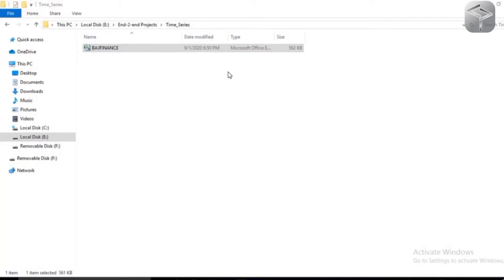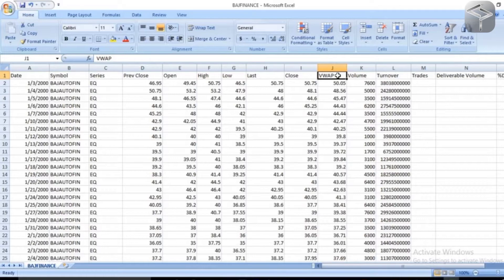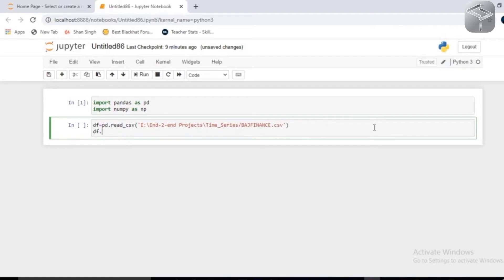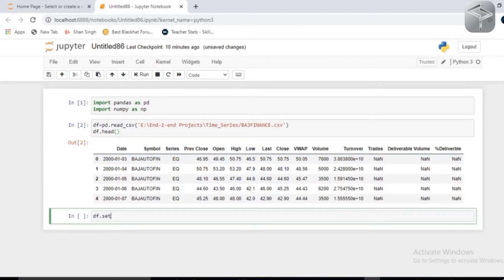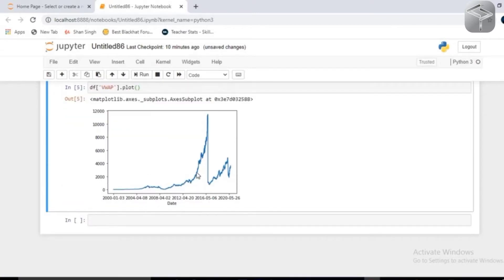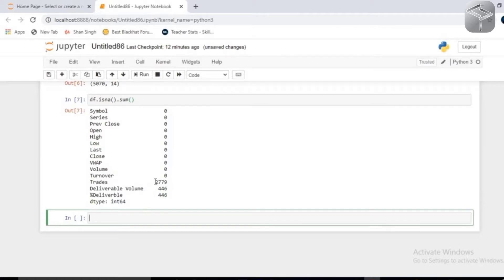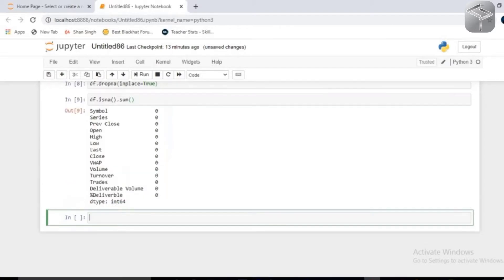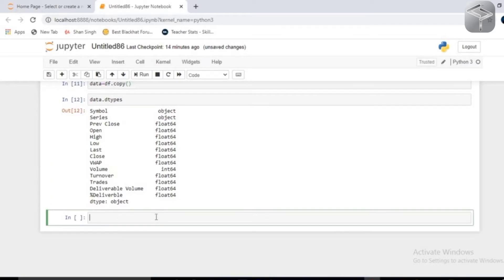#2 Stock price prediction using python | Time series analysis & feature engineering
Applying auto-arima model to predict the stock market price models using Machine Learning.

 {Comment your program for the video.}

machine learning projects for final year with source code in python,
arima model time series analysis, arima model in r tutorial,